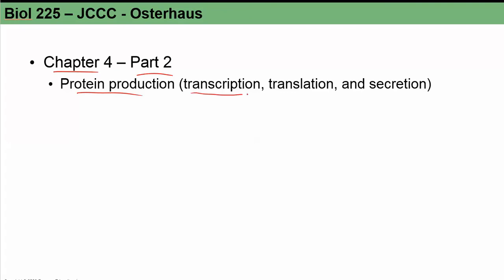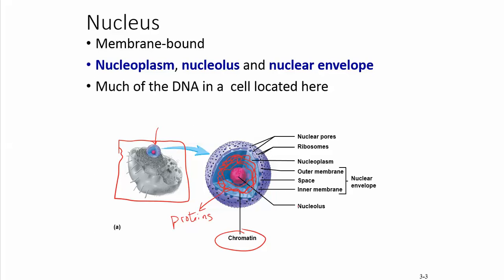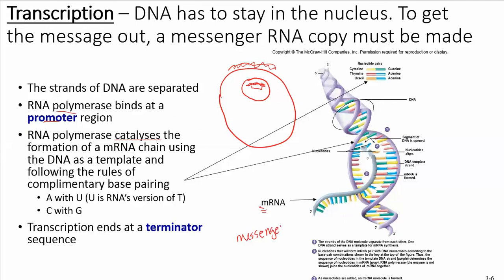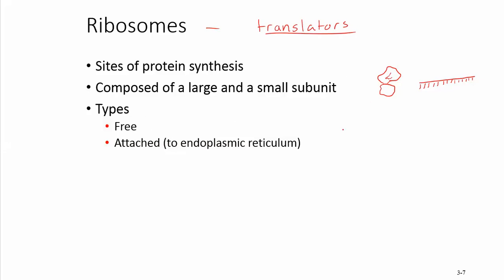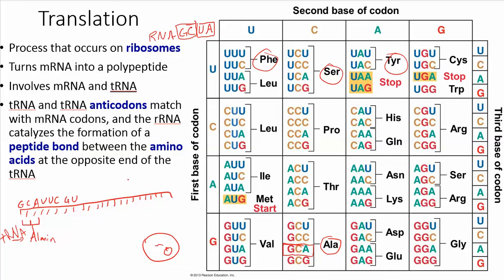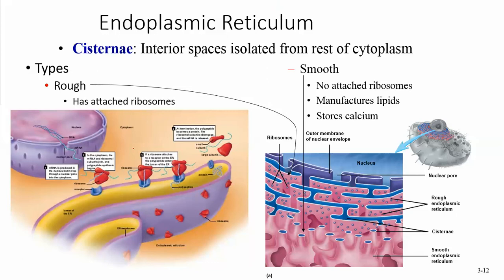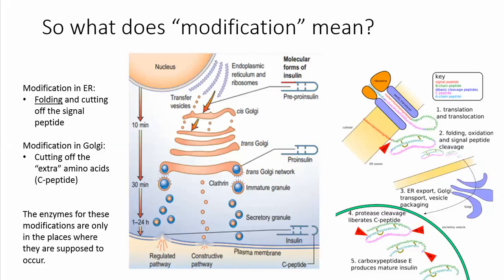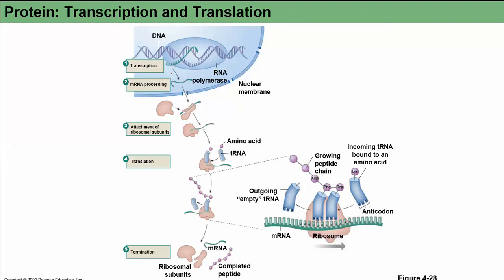Chapter 4 Part 2 Protein Synthesis